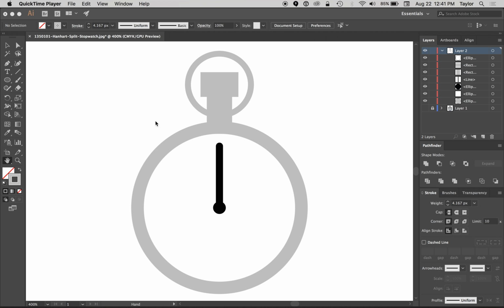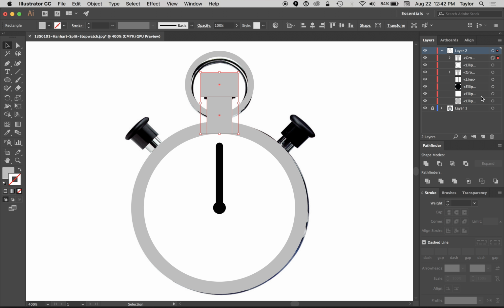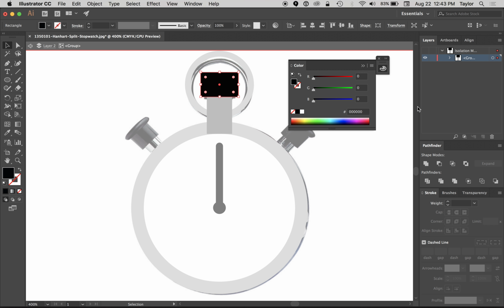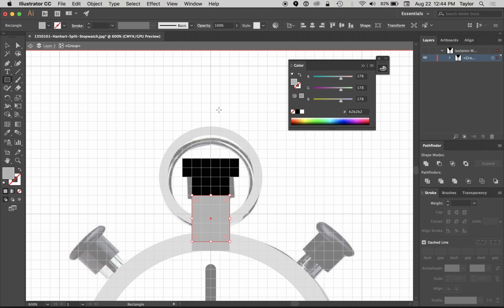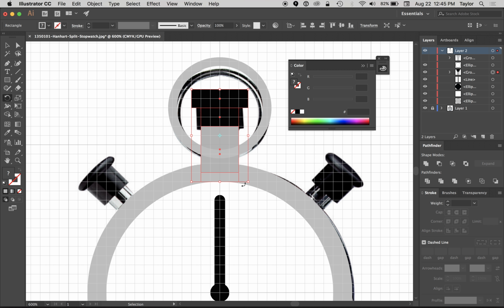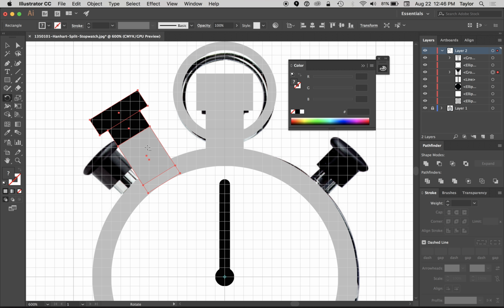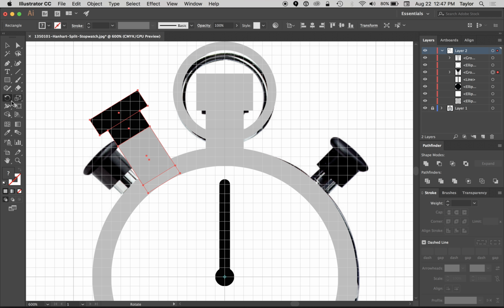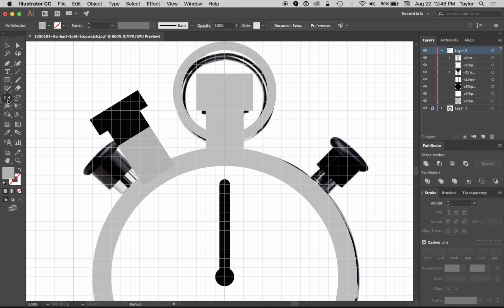Icon assignment video 4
A flipped lecture for my Adobe Illustrator class at Columbia College Chicago.